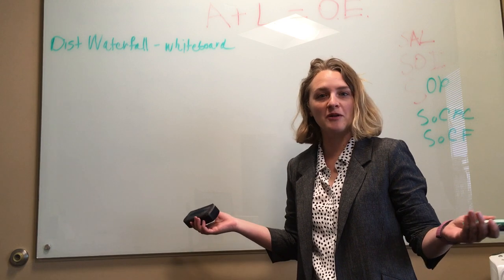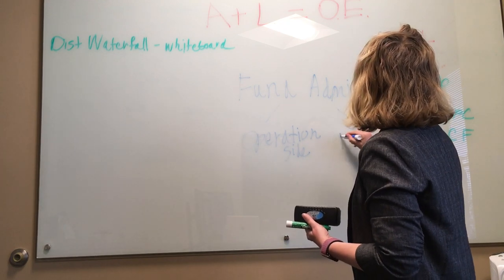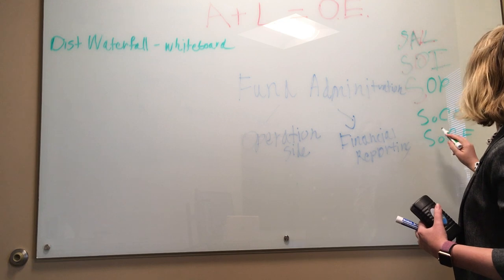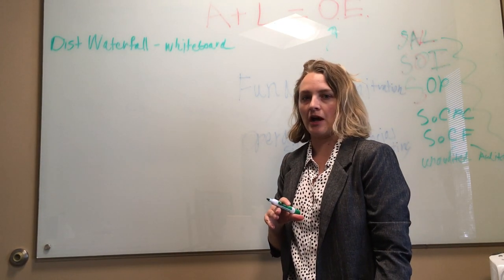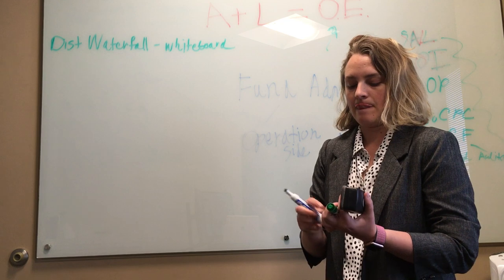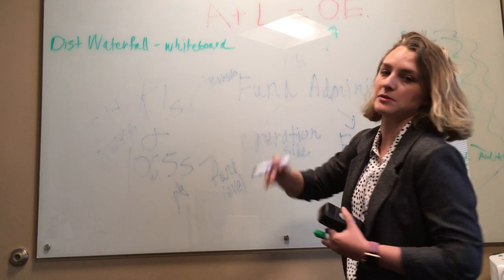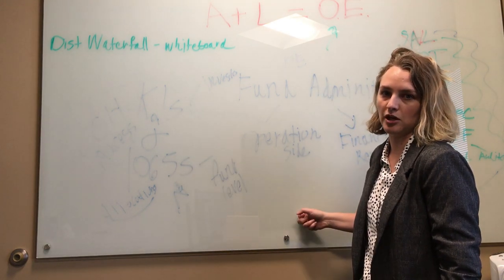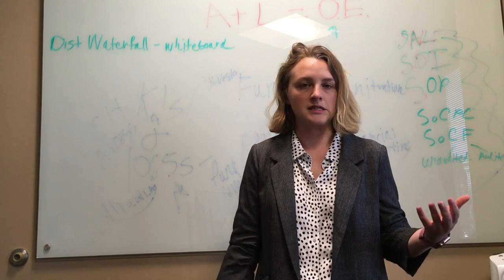Flow from Fund Administration Operations, Financial Reporting, and Taxation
Overview of how fund administration, operations, and tax flow through to each other.